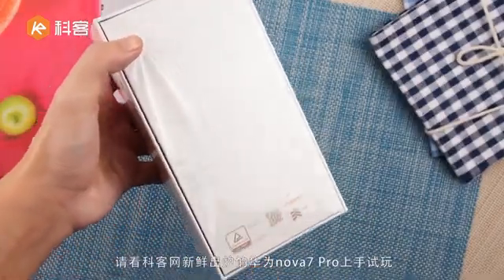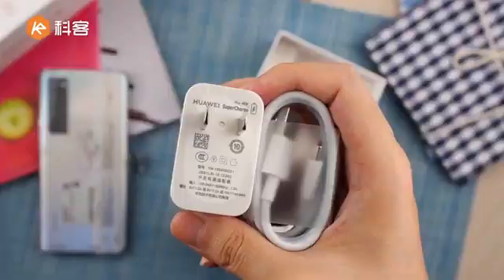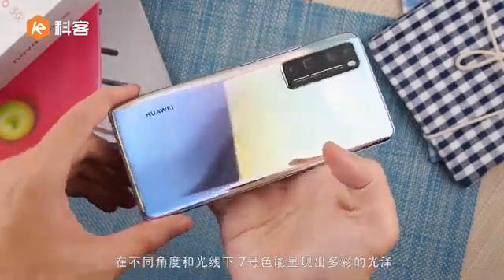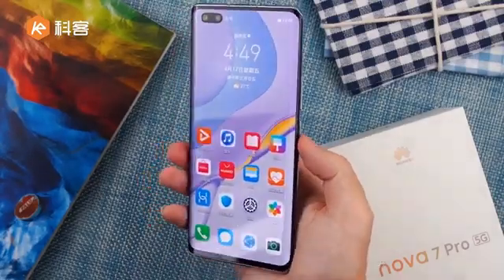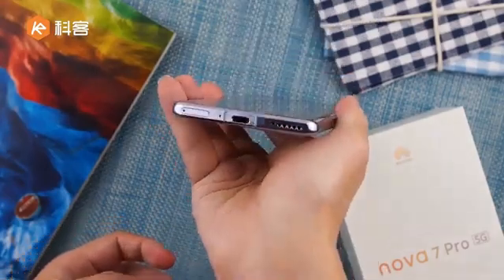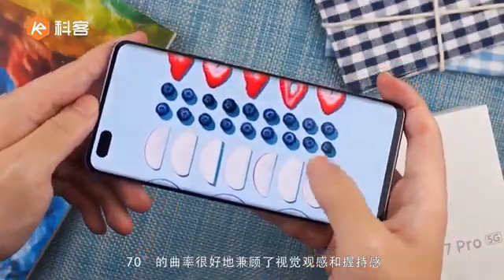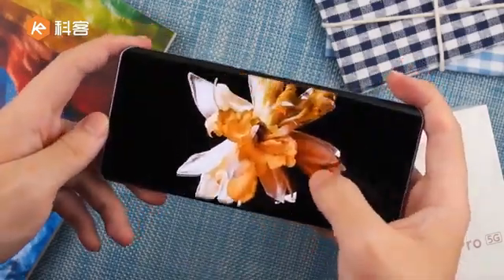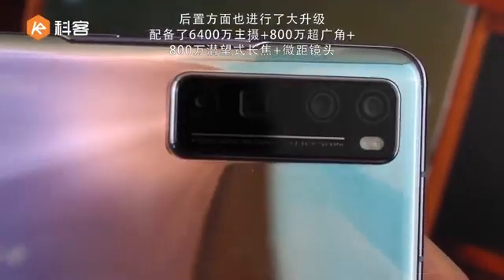huawei nova 7 Pro 5g unboxing